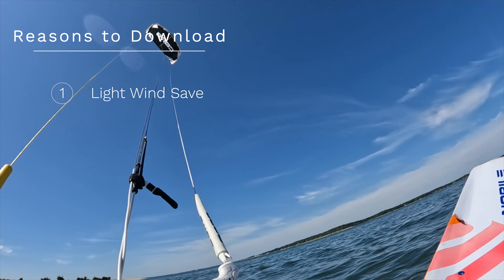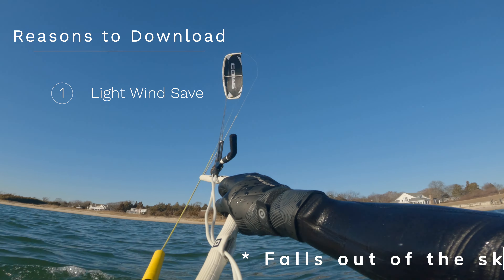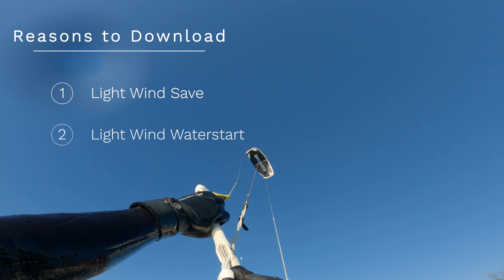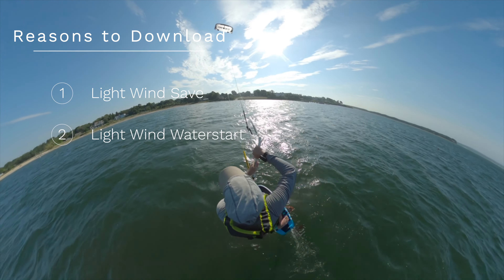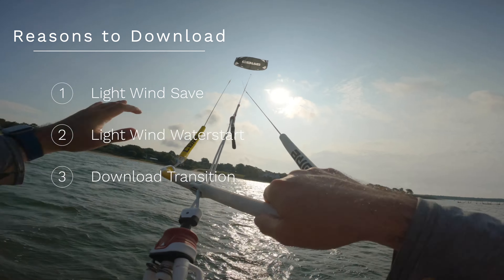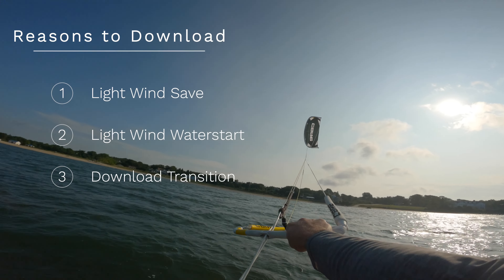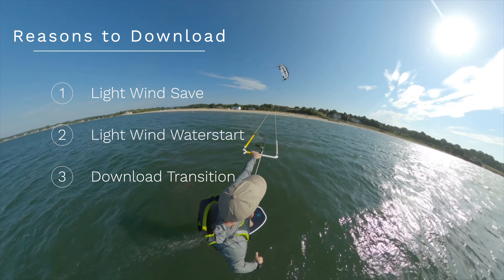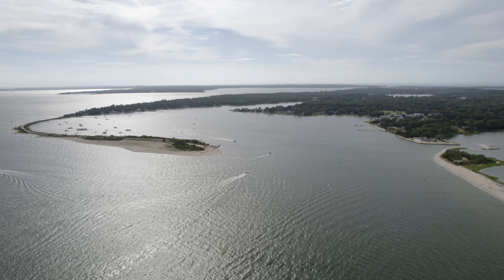Learning Kitesurf Downloops - when to use them in light wind foiling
Yeah, I'm not proud to admit it, but I've been avoiding downloops for 7 years.  I mentally just always avoided crossing my lines, and never saw a need to do it twin tipping.  Everything changed when I started to foil, especially in lighter winds.  Your 5 strut kites will back stall and fall out of the sky, or you wont be able to water start with super light wind.  Here are my learnings as I try to master the downloop.  Thanks to Steven for one of the most useful videos that I watched on the topic

Camera - Panasonic GH5, Panasonic 100-300mm, GoPro 9, GoPro Max, DJI Mavic Air
Kites - Core Xlite 12m , Core Nexus 2 9m, Core XR4 15m, 12m, 9m, 7m, Sensor 3 Bar
Kiteboard - Core Fusion 138, Nobile Infinity Foil Splitboard, Slingshot Celero Surfboard
Foil - Slingshot Hoverglide with Space Skate , Infinity 76, Apollo 60 wings
Foi Board - Slingshot Dwarfcraft 110cm
Gear - Ion Booster Vest, NP Helmet, Patagonia 3/2 wetsuit, Solite Boots